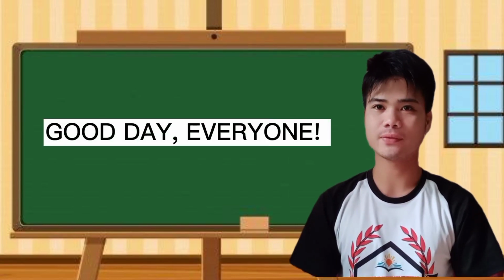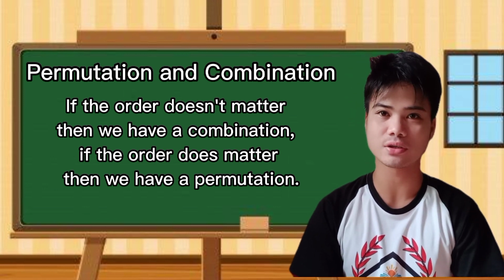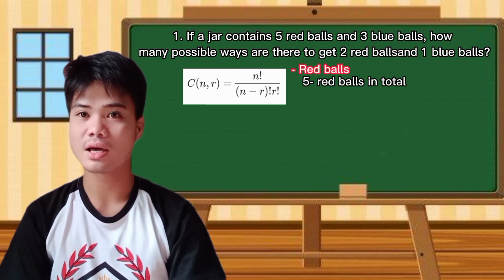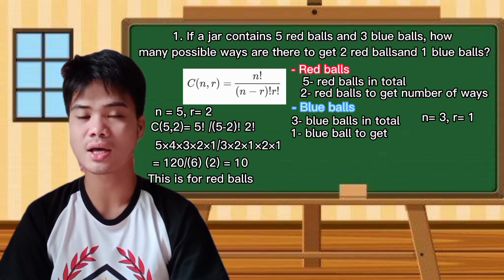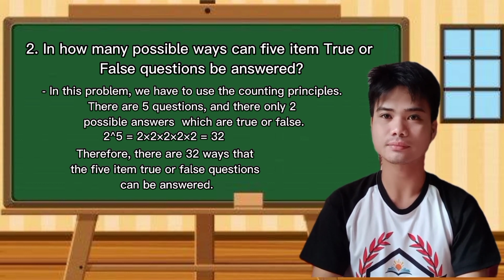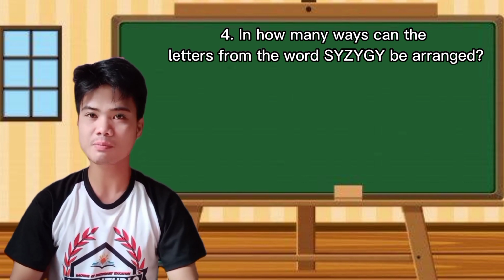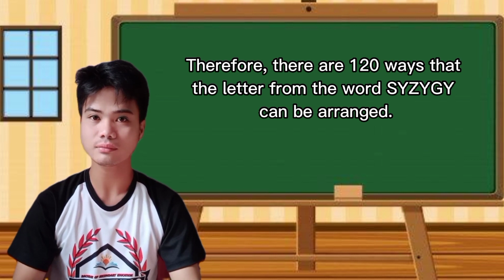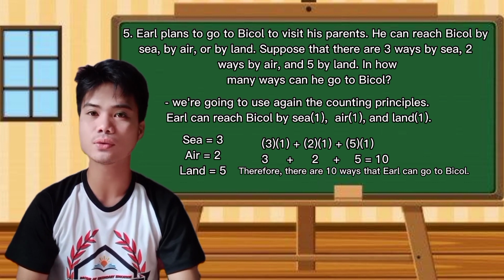Probability, permutations and combinations